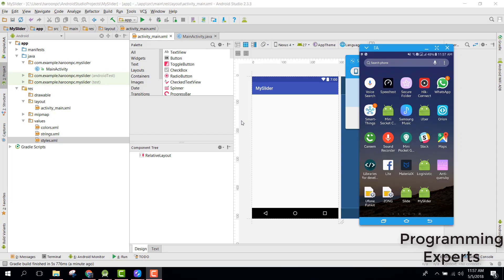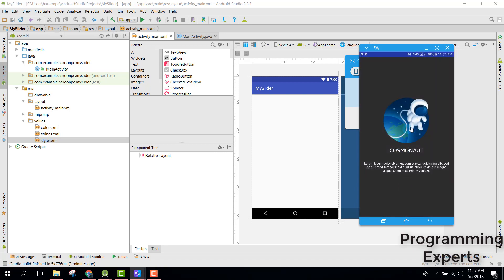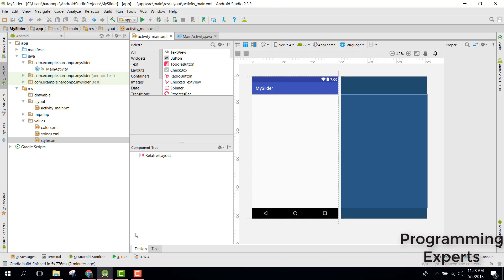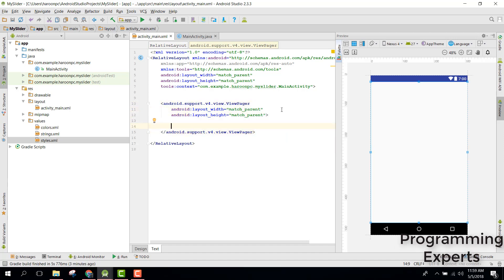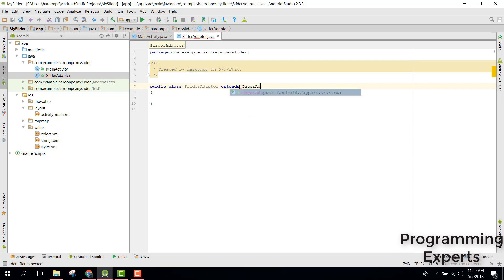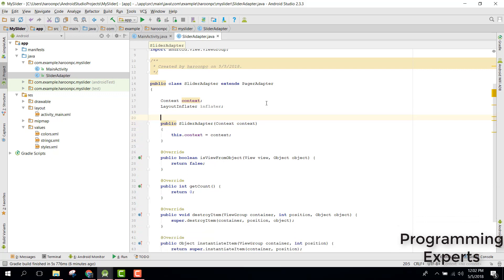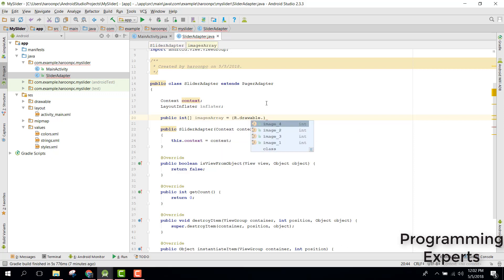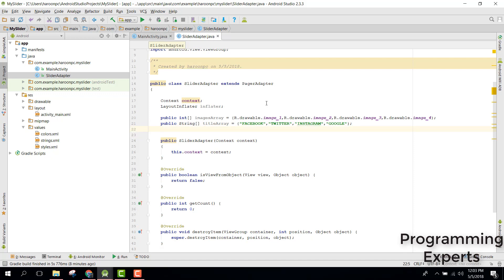Simple Intro Slider & Walkthrough Screen in Android Studio Tutorial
In this video, I am going to show you how to develop an intro slider and walkthrough screen in your android applications using Android Studio.
So we will be using the view pager and custom pager adapter to display the data , like title, description and image icon.